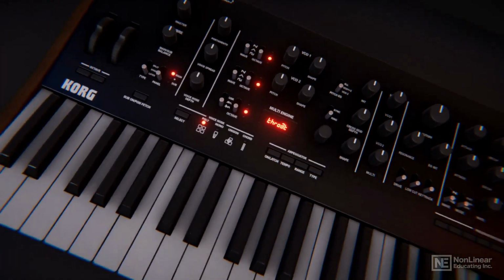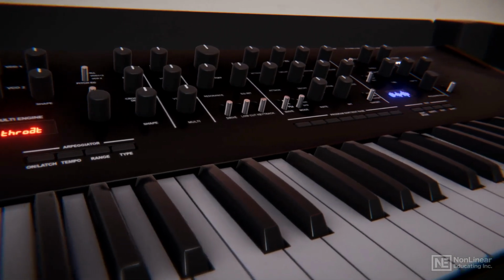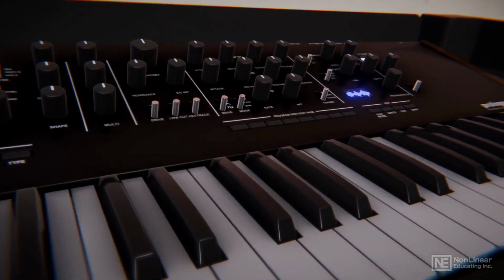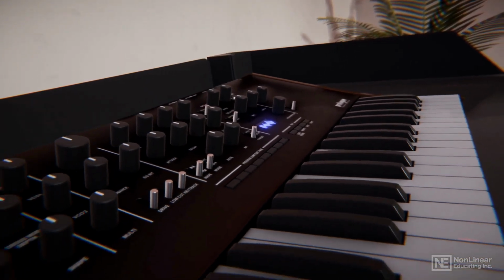Korg Prologue 101: Korg Prologue Video Manual - 1. Introduction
Korg Prologue 101: Korg Prologue Video Manual by Matt Vanacoro
Video 1 of 28 for Korg Prologue 101: Korg Prologue Video Manual

The Korg Prologue 8 and Prologue 16 synths combine powerful analog circuitry with a newly developed digital Multi Engine that lets you import and create new waveforms. This in-depth course, by synth expert Matt Vanacoro will give you the knowledge to use the limitless sound design possibilities of Korg's new flagship analog synth!

First, Matt starts at the very beginning by explaining how to hook up the Prologue with your gear. After exploring the presets and teaching you the basics of subtractive synthesis, Matt dives right into sound design. You learn ALL controls and features of the synth: the VCOs, the filter, the LFO, the arpeggiator, the effect section, the unique Multi Engine, the LF comp and everything in between. Next, you get the chance to learn some very useful sound design tips by watching Matt create everything from aggressive leads to deep pads and earth-shaking basses. You also learn how to get expressive with the mod-wheel, how to import new waveforms, how to use the bundled software librarian, and more...

So if you want to learn the Korg Prologue inside out, this course by expert trainer Matt Vanacoro was tailored-made for you! And its also an excellent course if you simply want to learn more about synthesis.